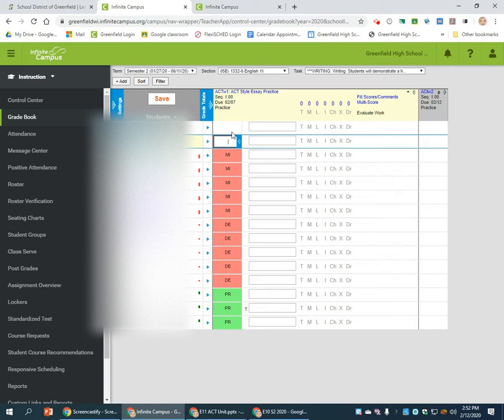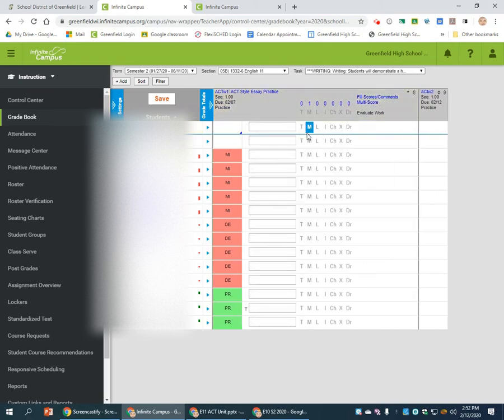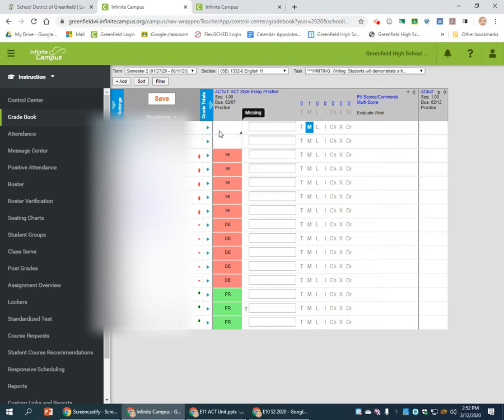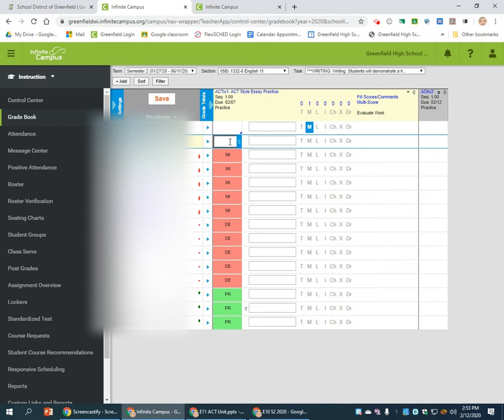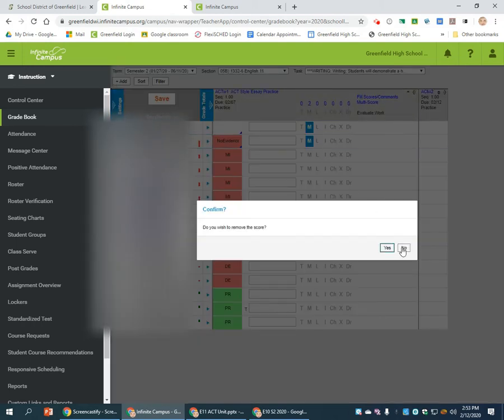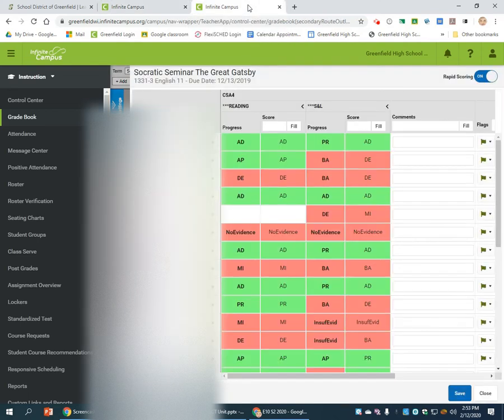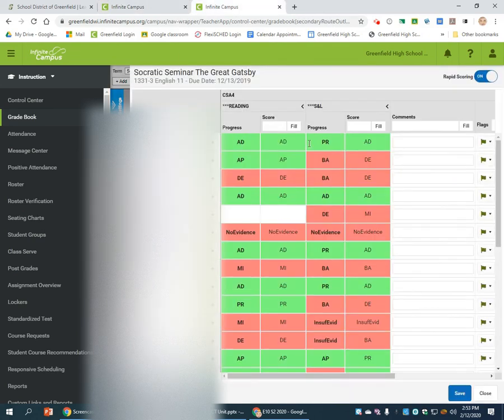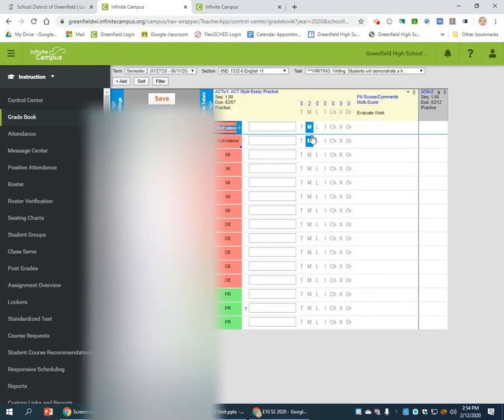Missing Assignments in Infinite Campus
Setting up missing assignments in Infinite Campus gradebook